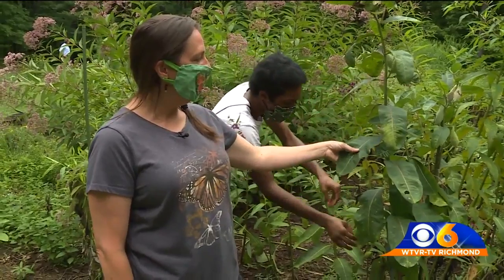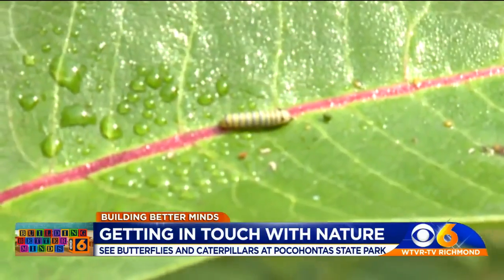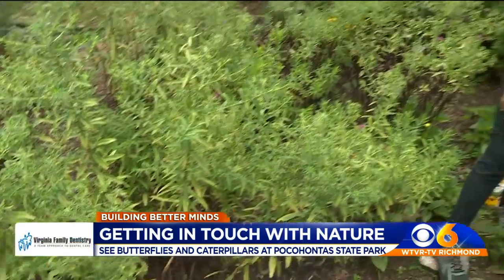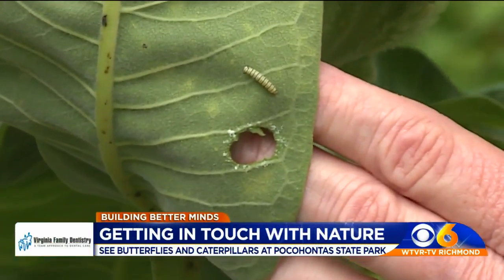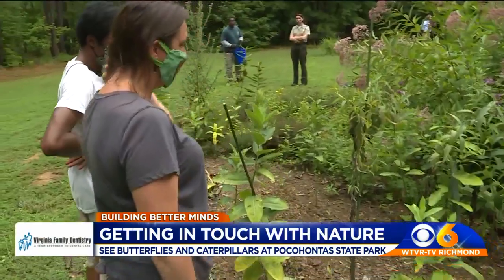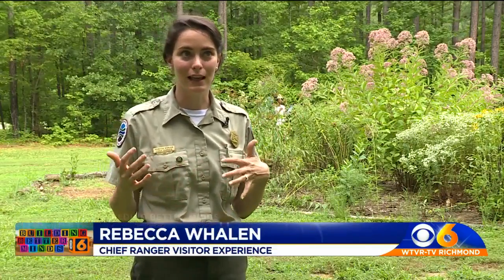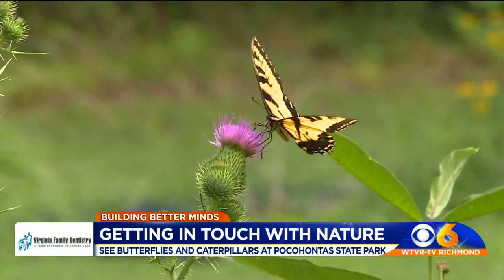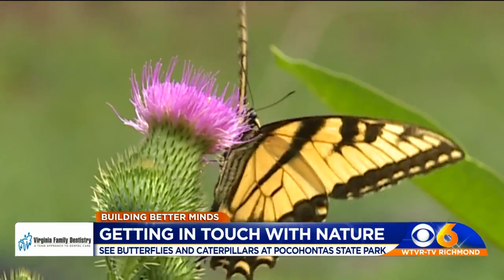Artist spreads her wings by volunteering in magic garden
Walking through the Monarch Butterfly garden at Pocahontas State, you can tell right away that Jennifer Ambs knows her plants.